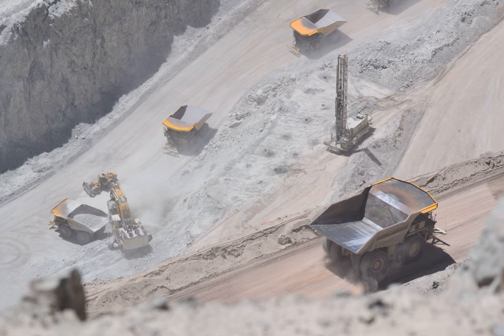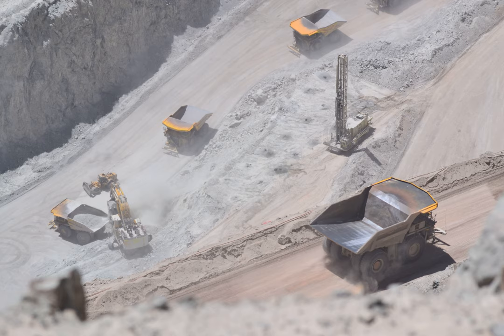asteroid - What is the closest asteroid to Earth worth mining?